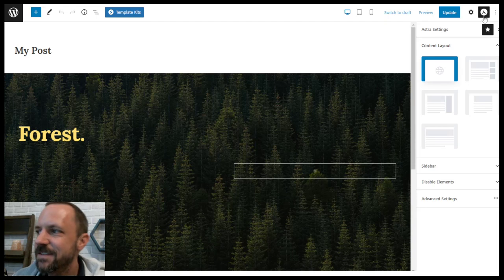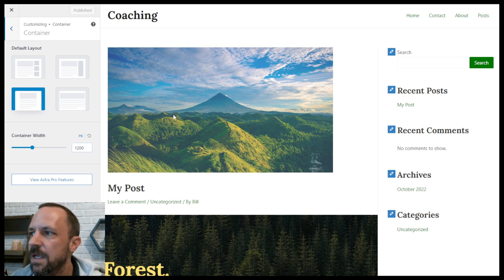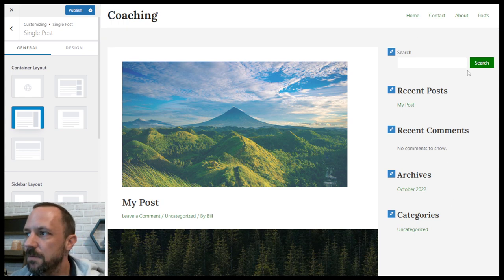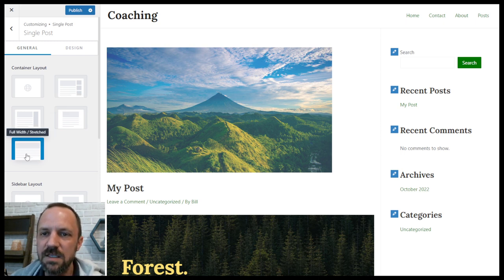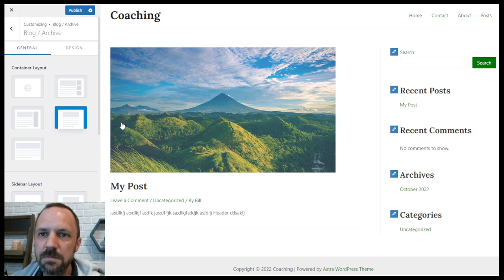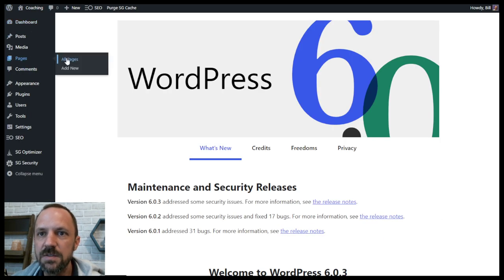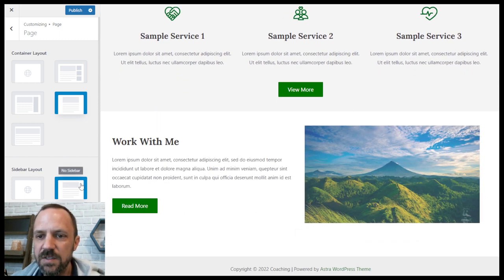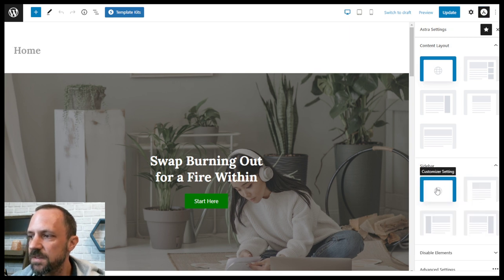Setting Astra Pages and Posts To Full Width Vs Boxed Settings in WordPress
In this video we explore the default options for setting up each type of page and post on your site.  Setting these up in the customizer will prevent lots of headaches and confusing moments.